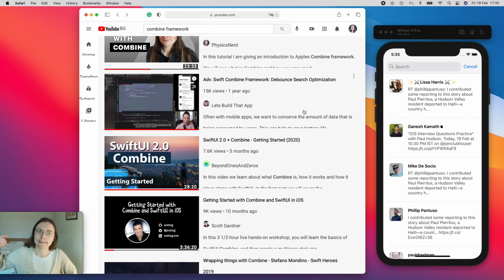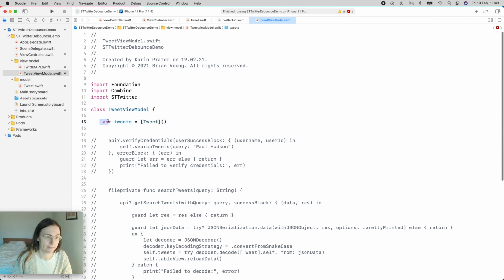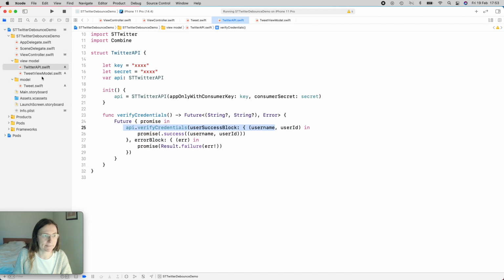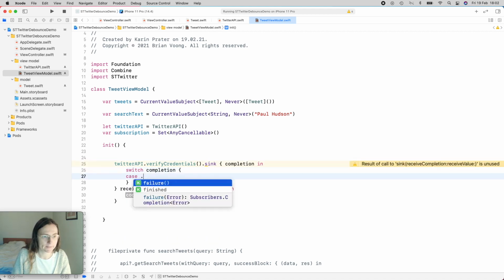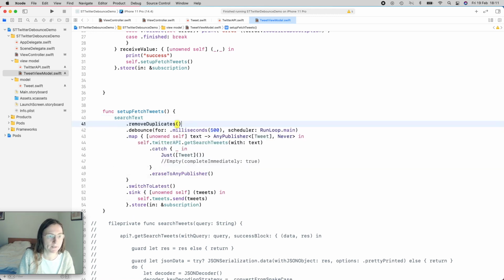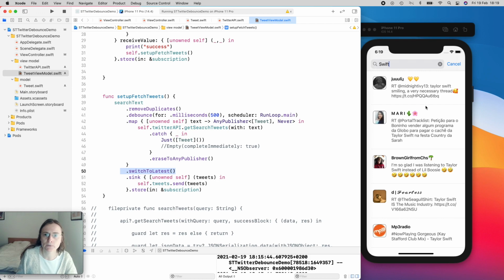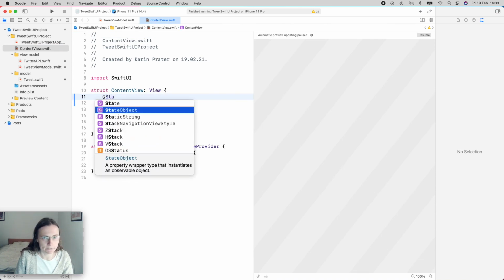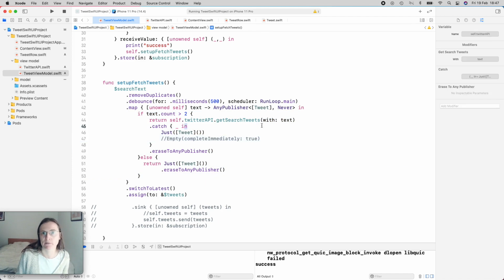How to use Combine with MVVM for UIKit and SwiftUI - fetching tweets example project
In this Combine tutorial, I am going to show you how to use MVVM with UIKit and SwiftUI. We will build data streams from the view to the view model and back.

I am refactoring another Combine tutorial which you can find here on the youtube cannel of Lets build that app:

The example project has a search textfield and a tableview, where you can search for tweets. In the list you will see 10 search results. I don't like the STTwitter API and I couldn't figure out how to change this correctly.

What you will use in the demo:
- use MVVM to prevent the massive ViewController problem
-  integrate the STTwitter API with Combine by using Future publishers for ad-hoc callbacks
- write functions that create publishers with AnyPublisher and eraseToAnyPublisher
- create data streams with Decode and Catch errors
- use CurrentValueSubject and @Published to pass values into data streams
- write a complex data stream to fetch tweets with SwitchToLatest
- use resource management tools in Combine like debounce and removeDuplicates

Here is an overview of the tutorial:
00:00 Intro
02:27 refactoring to MVVM in UIKit
07:29 CurrentValueSubject for view model properties
10:33 Future for ad-hoc callbacks
18:14 data stream setup in the view model
26:38 data stream between UIViewController and view model
30:40 @Published and UIKit
33:18 SwiftUI setup
36:16 SwiftUI views
40:50  Combine conditional applying publisher
42:24 wrap up

If you want to have a refresher on Model-View Model -View, you can check my other video here: